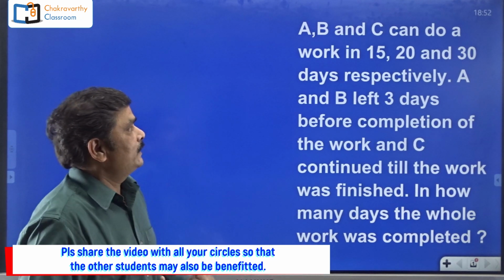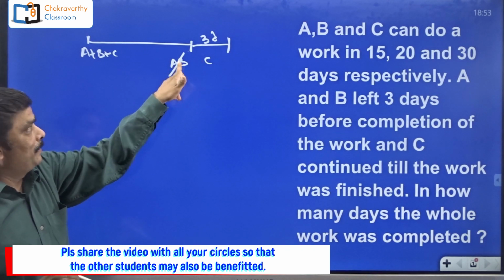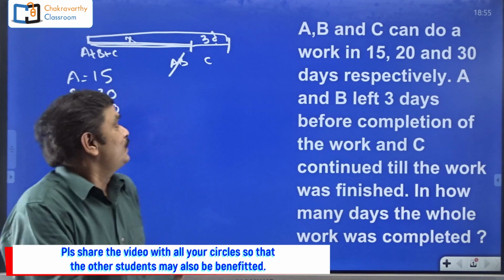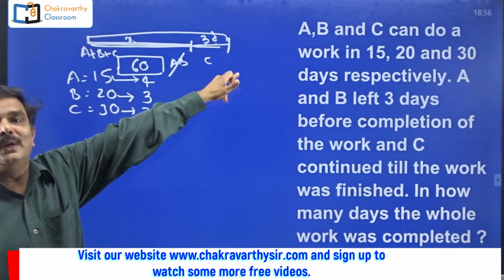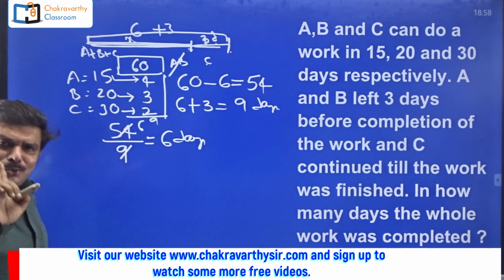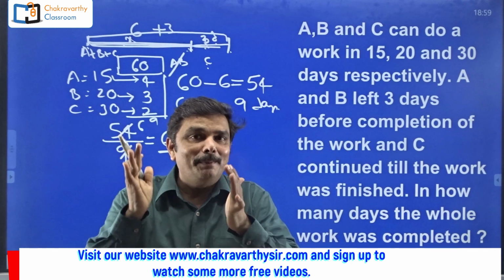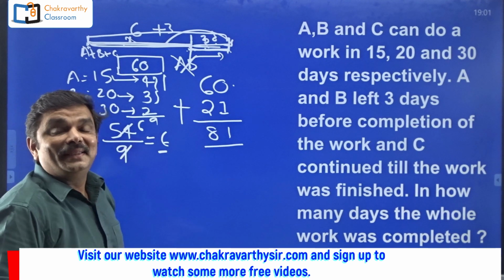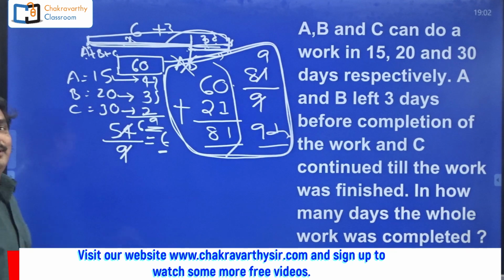Time and work for sbi ibps capf cpo rrb ntpc groupd cat mat rbi assistant lic aao tpsc rbi grade b